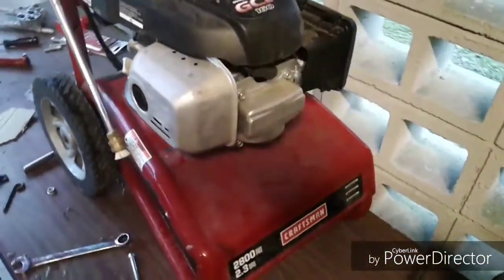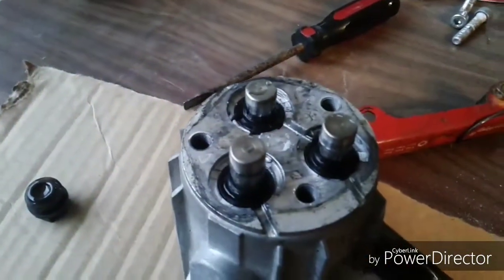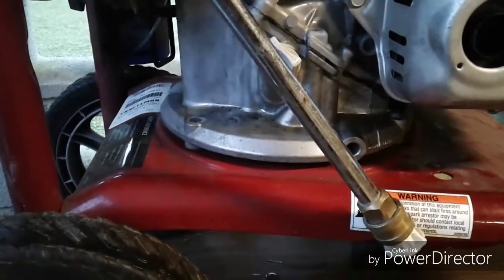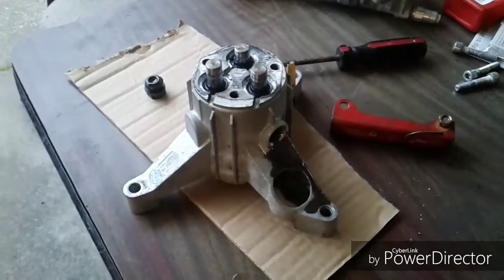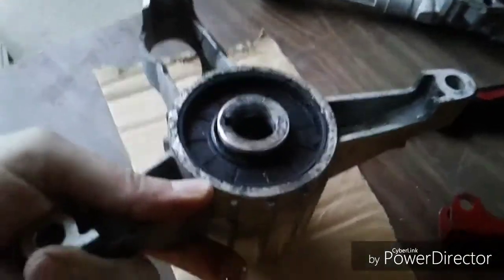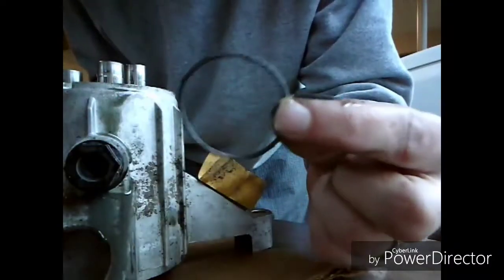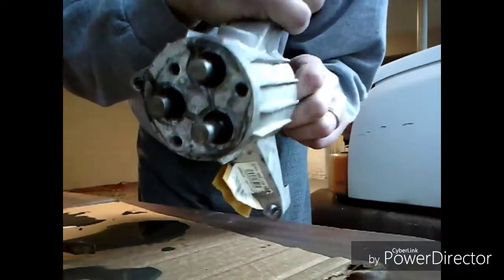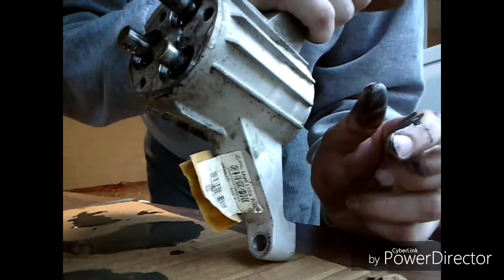Pressure washer pump problem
The Honda engine on this Craftsman pressure washer would die when I tried to spray. I think it's working properly now after replacing the carburetor, shaft key, and pump oil.